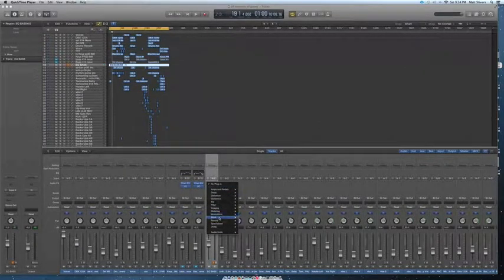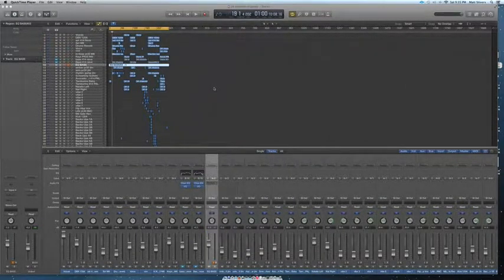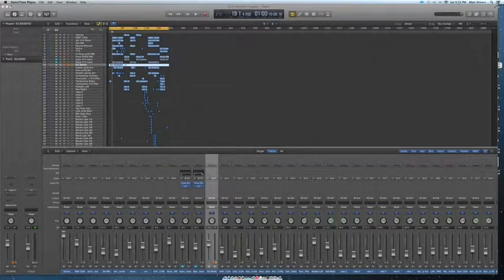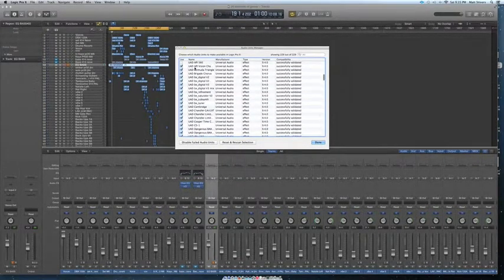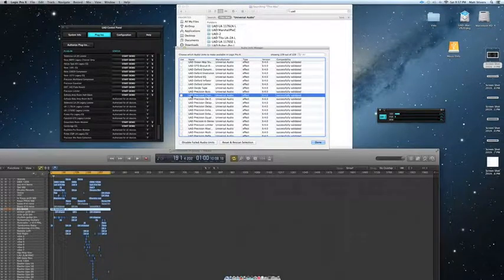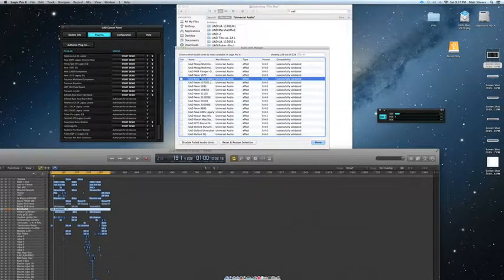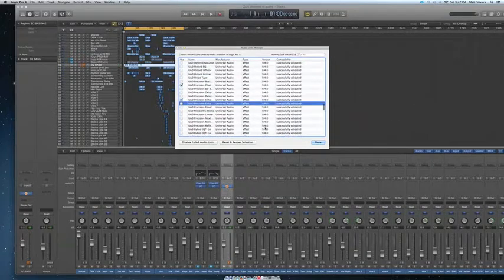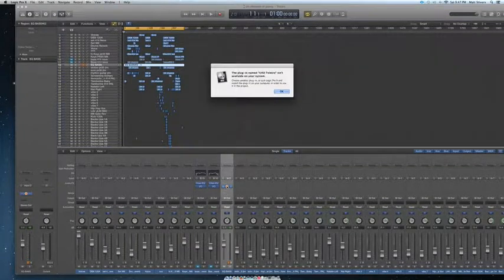Trash UA Apollo DEMO plugins in Logic Pro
Delete expired Universal Audio demo plug ins.